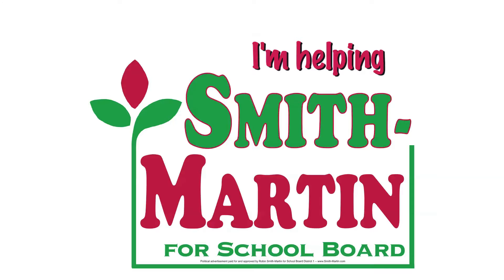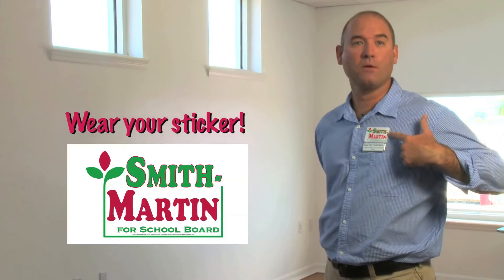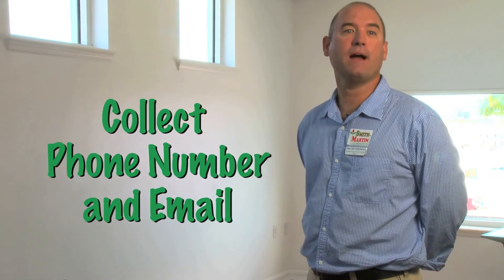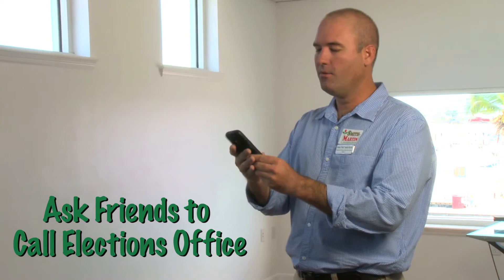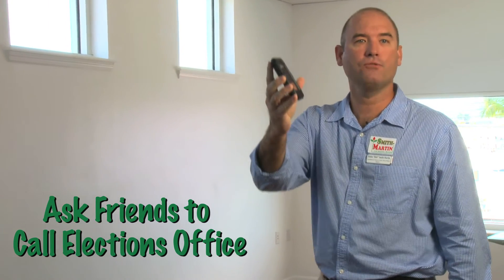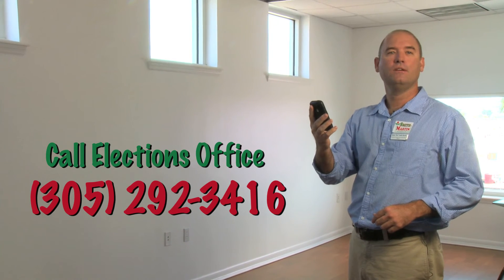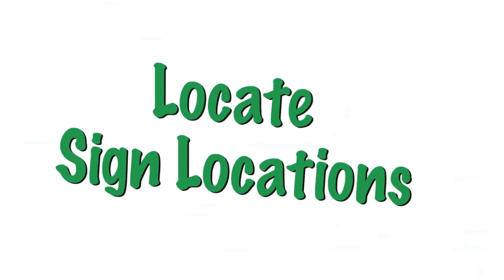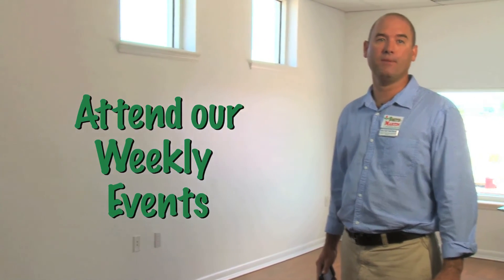How You Can Help the Campaign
Political advertisement paid for and approved by Robin Smith-Martin for School Board District 1.

How can you help Rob Smith-Martin's Campaign for School Board?

Tell you friends your are helping the Campaign.